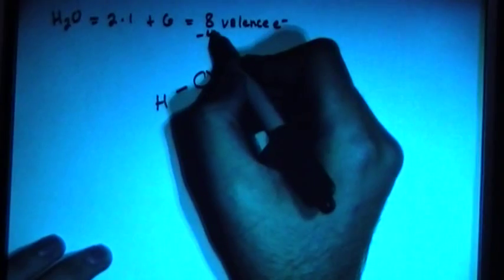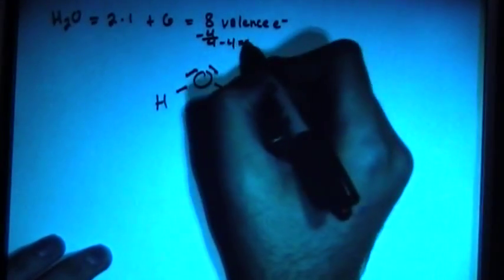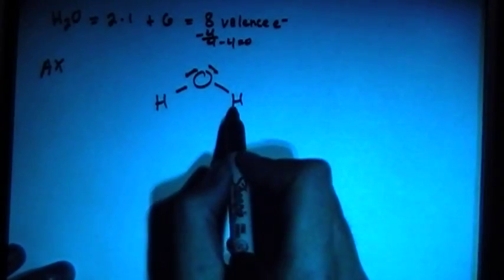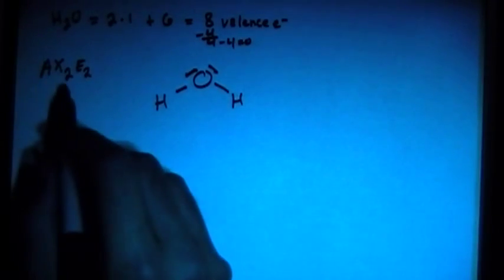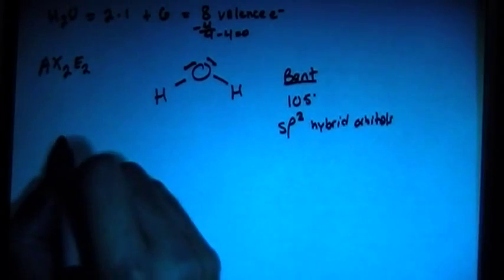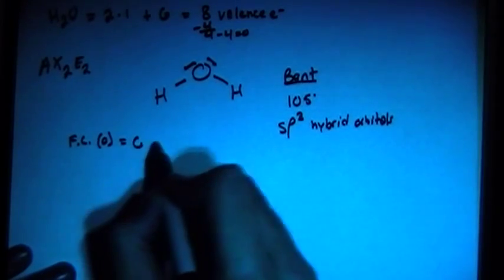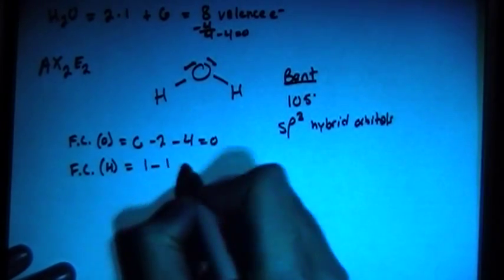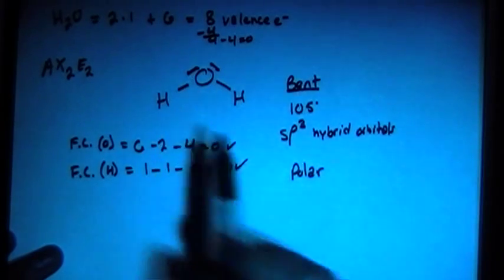Water H2O Lewis Dot Structure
A video explanation of how to draw the Lewis Dot Structure for Water, along with information about the compound including Formal Charges, Polarity, Hybrid Orbitals, Shape, and Bond Angles.